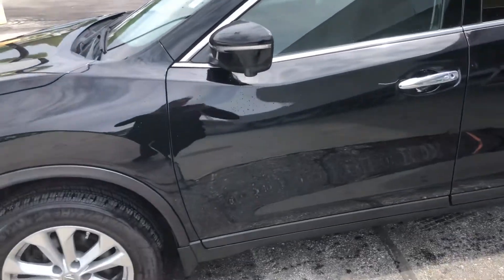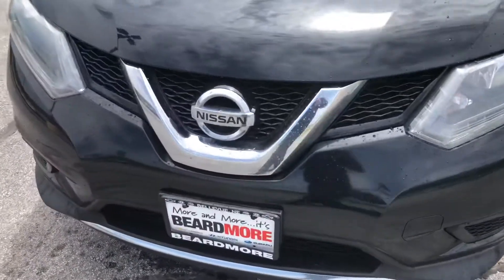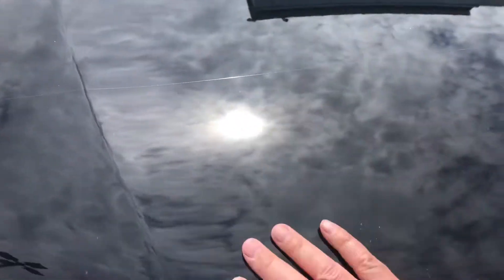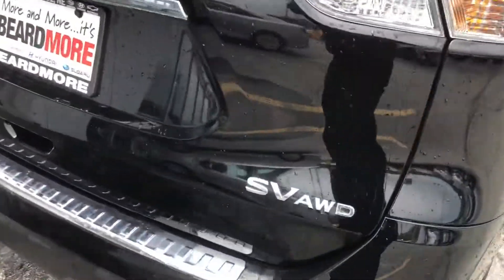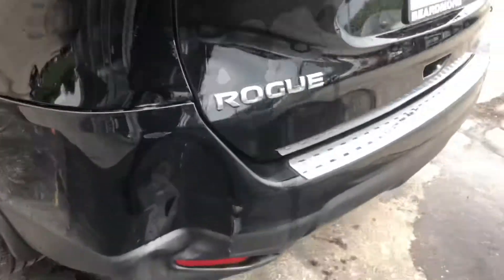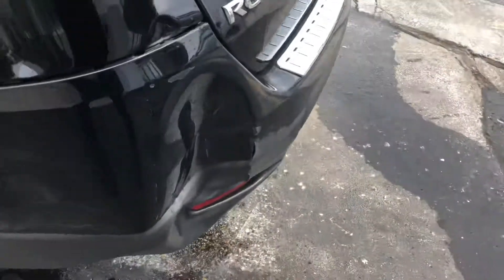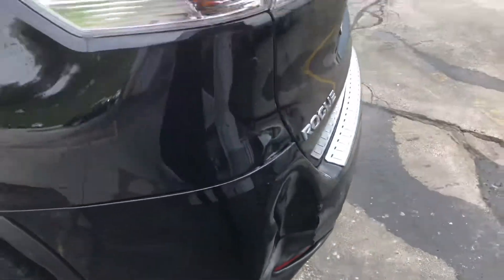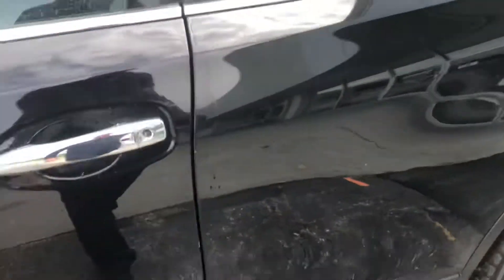2015 Nissan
130,000 miles,

David Schuck